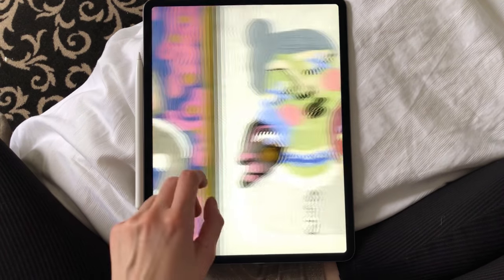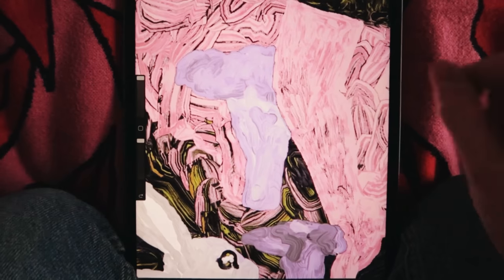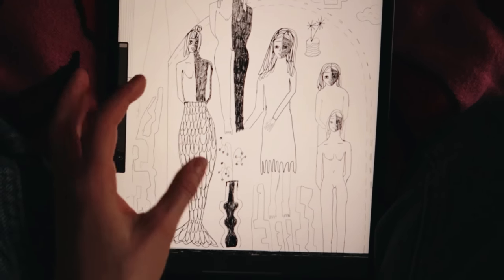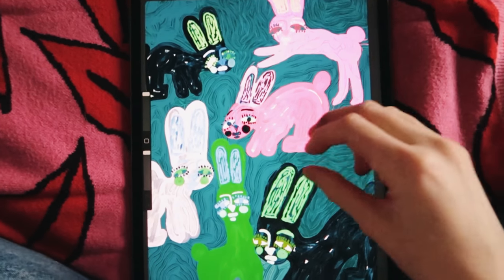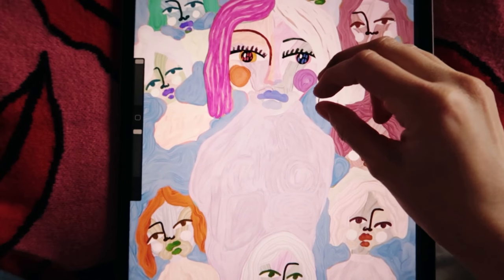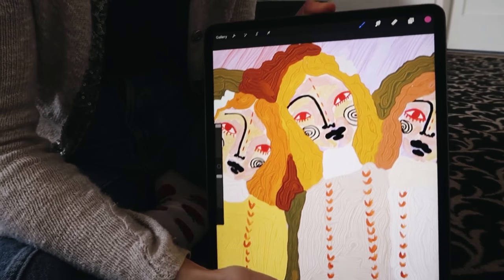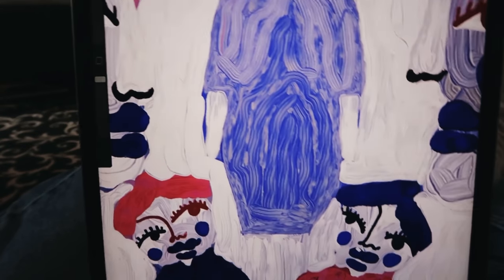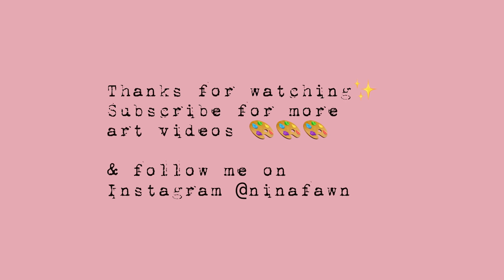🎨digital sketchbook tour in Procreate / Nina Fawn paint​ with me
hello, guys.  ❤️
I've been wanting to do a digital sketchbook tour for the longest time now and this week I finally decided to film it! :) I really hope you enjoy this little video, and I wish you all a wonderful day!
Love you so much, thank you for the support! ^-^

Nina